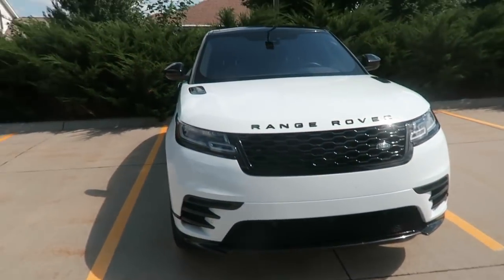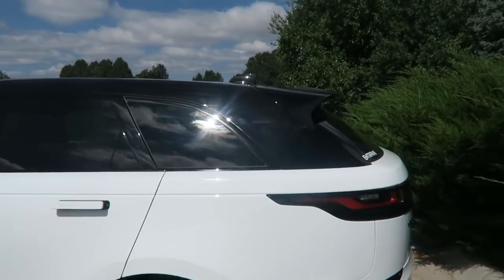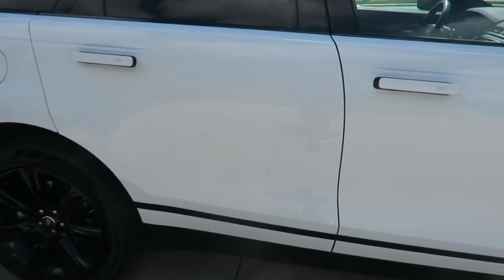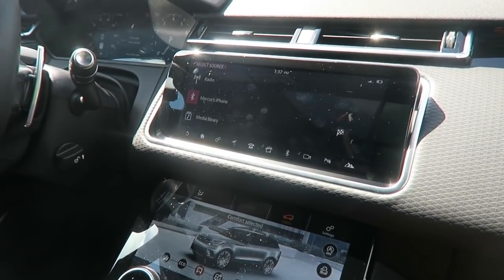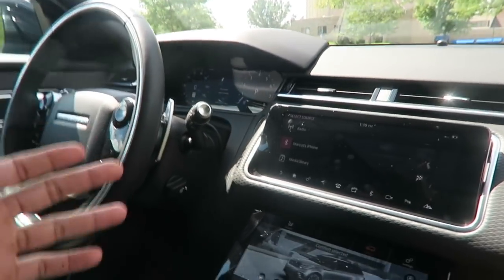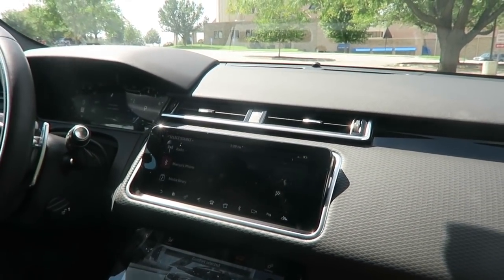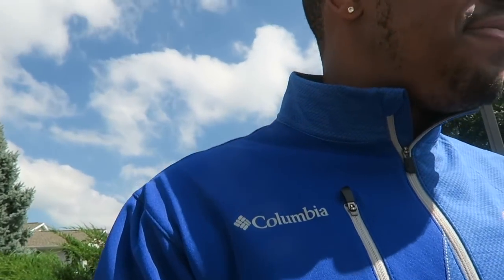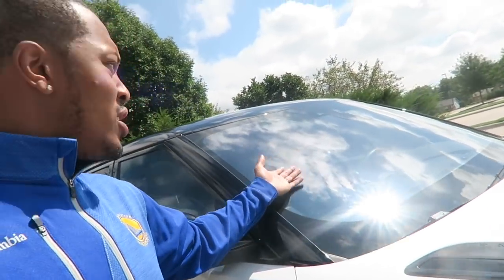Range Rover 1 Year and Cost of Ownership Review!!! (2018 Range Rover Velar)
Enter giveaway at the end of my last youtube video. (1st maintenance).

$175 Oil change
22.5 MPG after 8500 miles